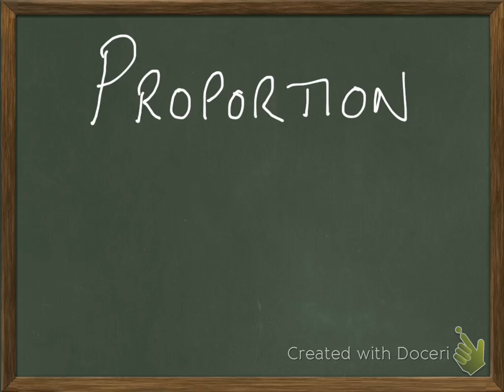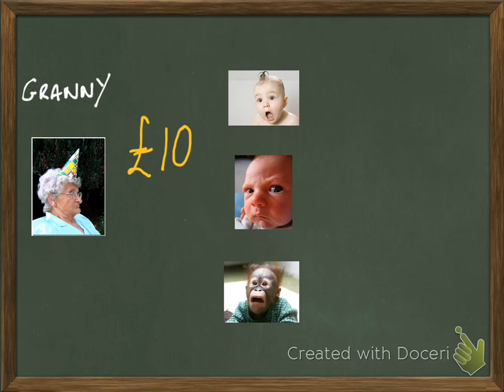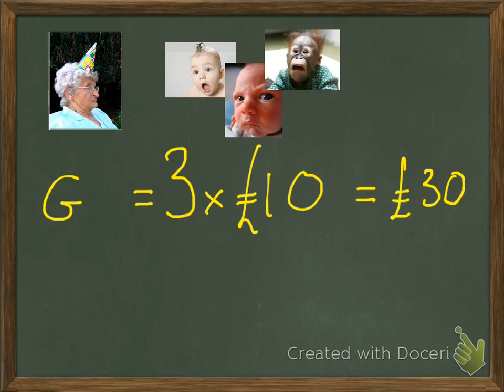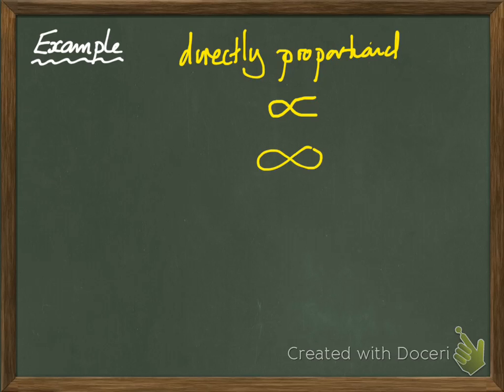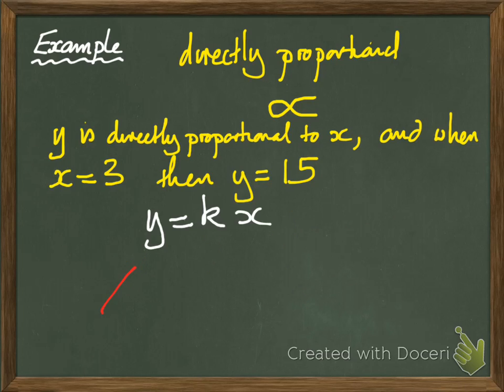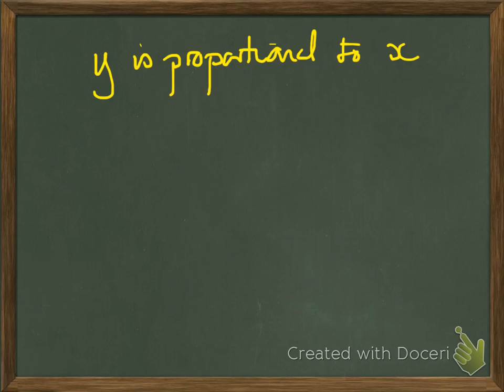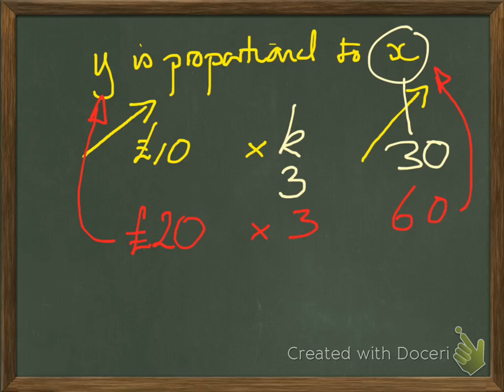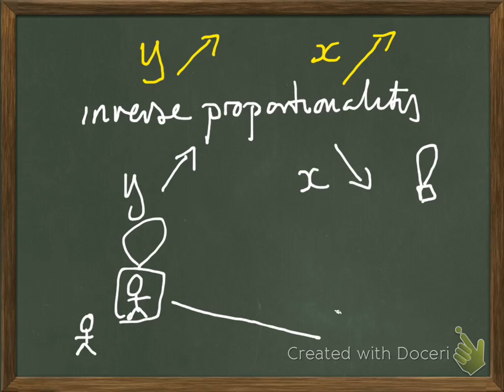Algebra 04 - proportionality and inverse proportionality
Okay Maths Jedi, proportionality and inverse proportionality kicked into touch. Examples to show you that you know about it already